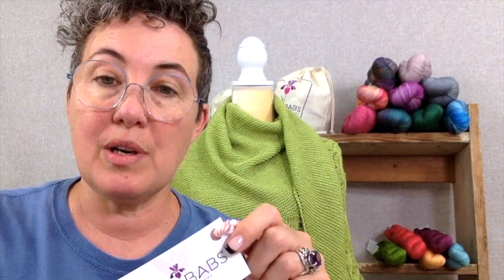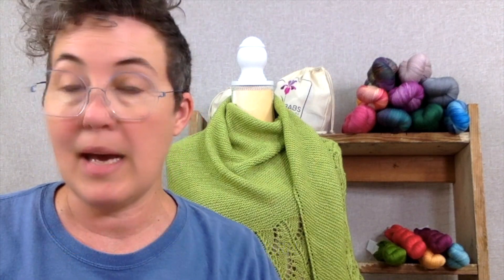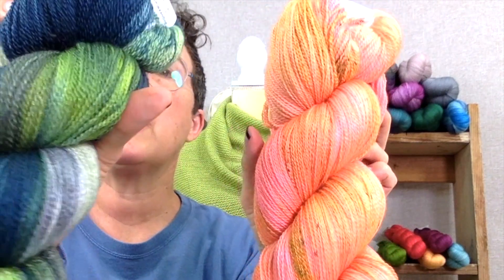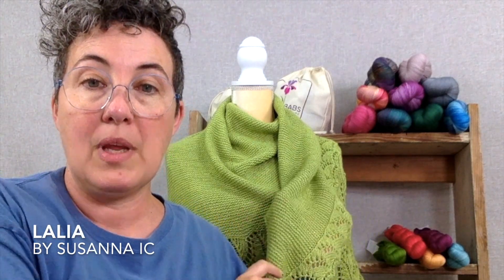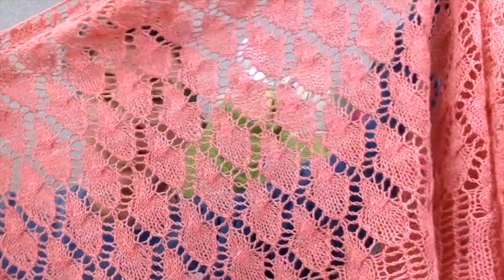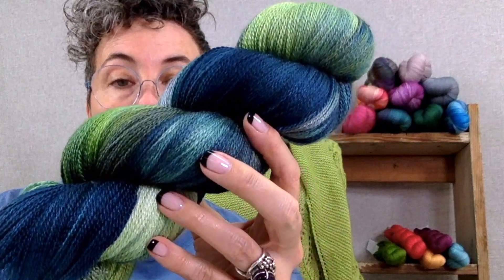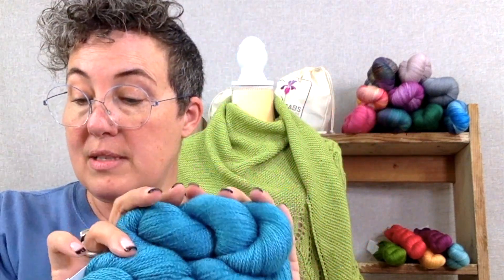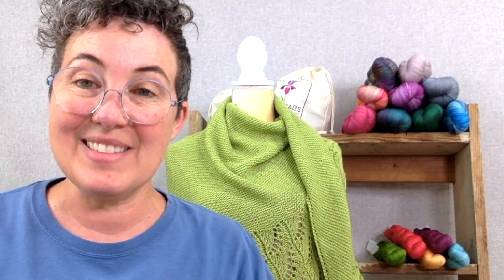Miss Babs Featured Yarns June 2021: Yet and Yearning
Jennifer introduces Yet and Yearning, our heavy laceweight yarn that's a merino wool and tussah silk blend.